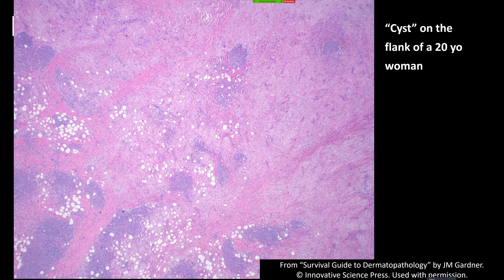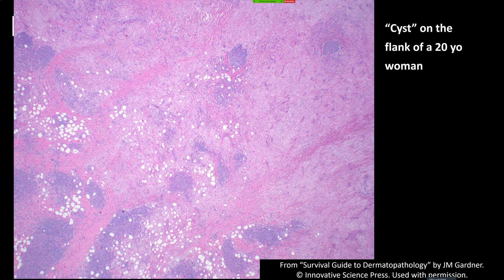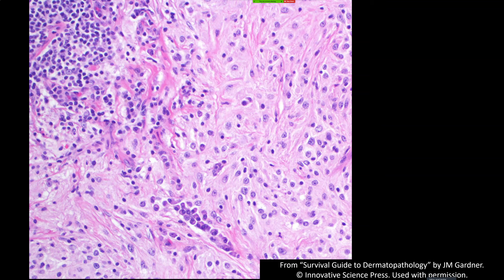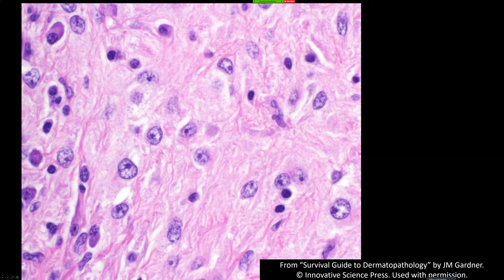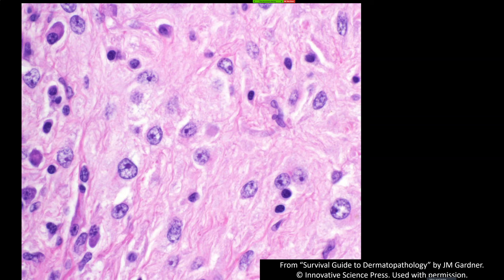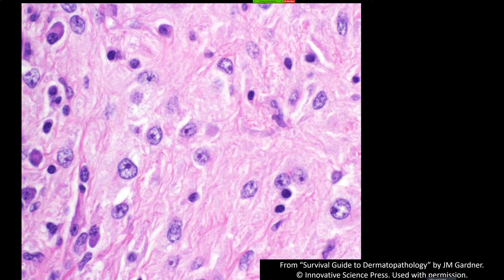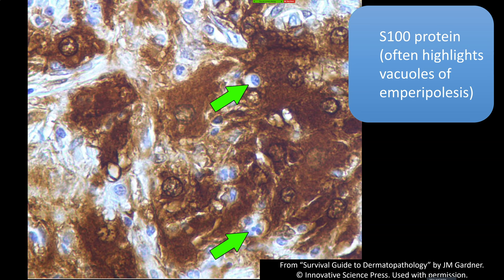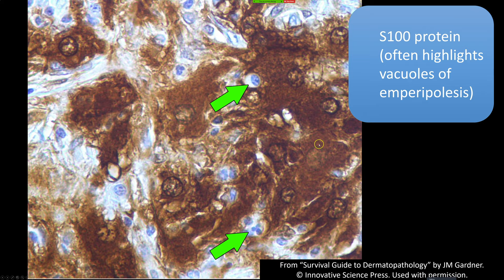Rosai Dorfman Disease: 5-Minute Pathology Pearls for Dermatology & Dermatopathology